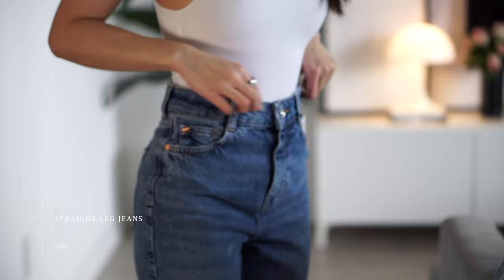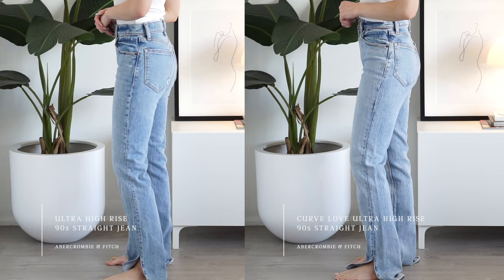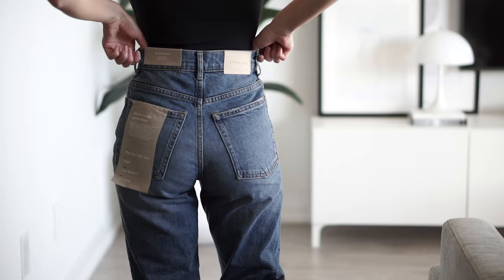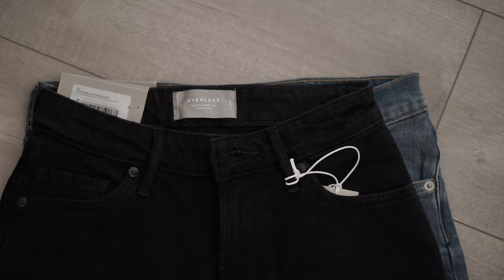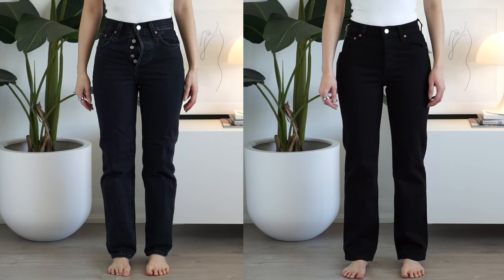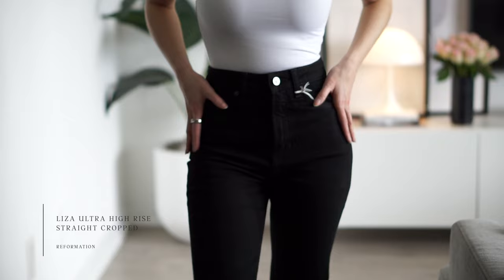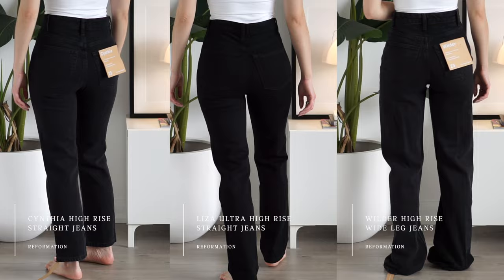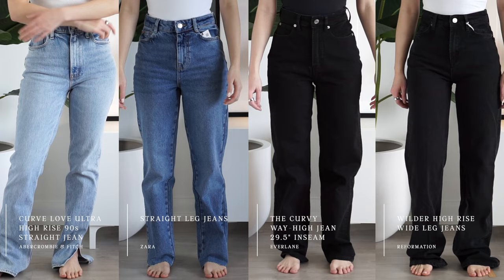FINDING THE BEST JEANS 15 PAIRS | ARITZIA, EVERLANE, REFORMATION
Hey everyone! In this video we are trying 15 pairs of denim to find the best pair. We have everything from Zara, Everlane, Aritzia Denim Forum, Reformation, Levi's, Abercrombie & Fitch and Citizen of Humanity. There are mainly two types of denim I'm looking for and I think I found some you'll like. Enjoy!

My measurements:
Height: 5'1"
Bust: 32"
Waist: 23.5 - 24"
Hips: 35"

Zara High Rise Straight Leg (Size 25/CA 0 Light Blue and Mid Blue)

Abercrombie & Fitch Curve Love Ultra High Rise 90s Straight Jean (23 regular)
Abercrombie & Fitch Curve Love Ultra High Rise Ankle Straight Jean (23 short) ; Also available in regular fit

Based on their online measurements, a curvy way-high in size 24 should fit a 23" waist, garment 23.75" but you guys can see how large the jeans run on me, and I'm roughly a ~24" waist. I've also tried the Way-High Saillor style and they were way too wide for my frame.

Reformation Cynthia cropped (23P) sold out at the moment